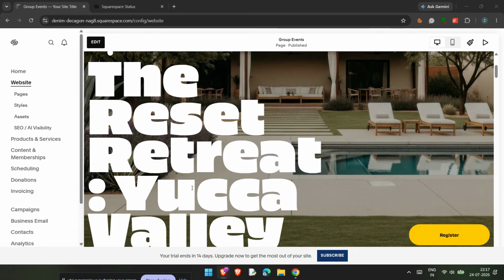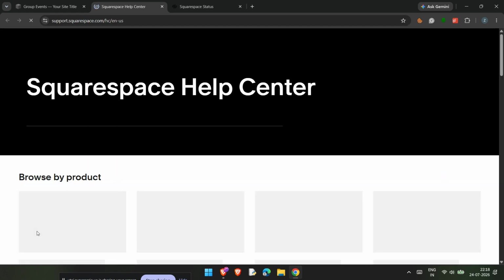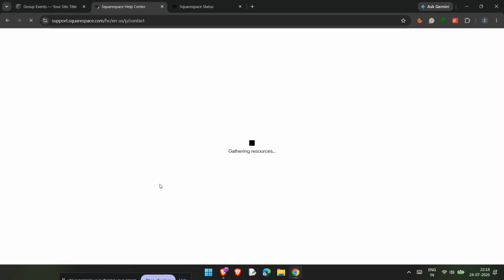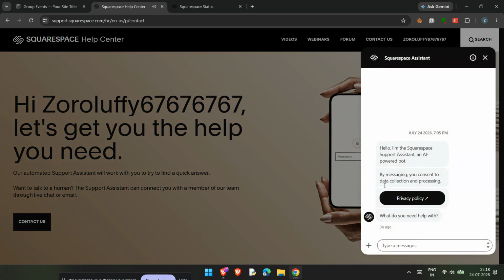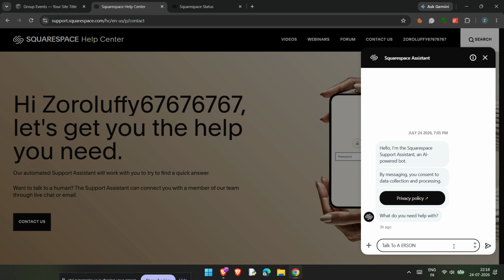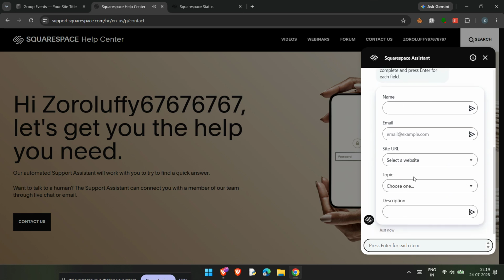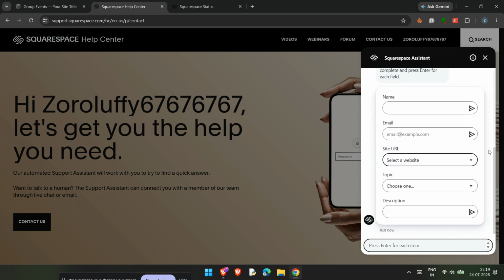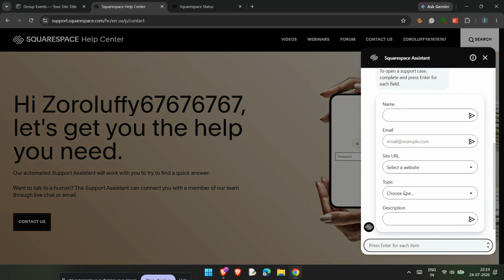How To Contact Squarespace Support (Step By Step Guide)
Learn how to contact Squarespace support the fast way by using the Help Center, the Contact Us option, and the exact phrase that helps you reach human support instead of getting stuck in the chatbot loop.

This step-by-step tutorial shows you the exact navigation to follow inside Squarespace so you can find the right contact options based on support availability.

🕚Timestamps:
00:00 Introduction
00:15 Open The Squarespace Help Center Or Log In To Your Account
00:35 Find The Help Icon In The Sidebar Menu
00:52 Scroll To Contact Us
01:10 Type "Talk To A Person" In The Assistant
01:38 View Human Contact Options
02:00 Recap And Final Tips

✍️What You'll Learn In This Video:
• How To Open The Squarespace Help Center
• How To Find The Question Mark Help Icon In Squarespace
• How To Bypass The Squarespace Assistant With A Human Request
• How To Use The Phrase "Talk To A Person"
• How To Find Human Support Options Based On Operational Hours
• How To Avoid Getting Stuck In An Automated Support Loop
• How To Reach Squarespace Support Faster

💡Pro Tips:
• Use the exact phrase "Talk to a person" for the best chance of reaching human support options.
• Try contacting support during operational hours to see the full set of available contact methods.
• Keep your account details ready so you can explain your issue quickly once you reach support.